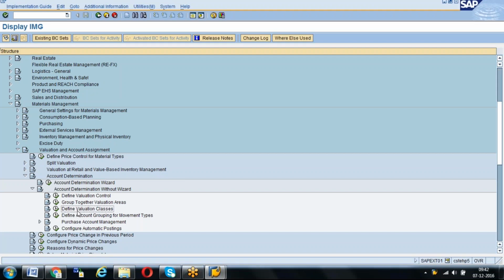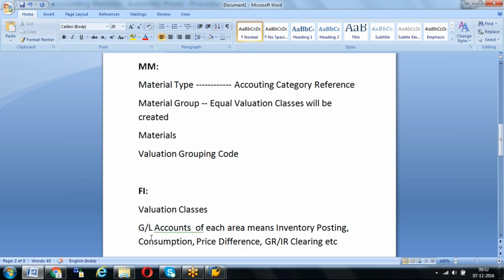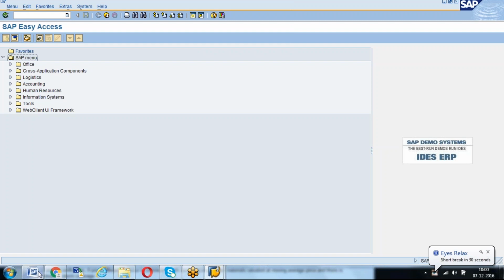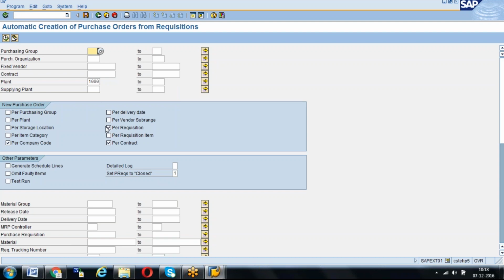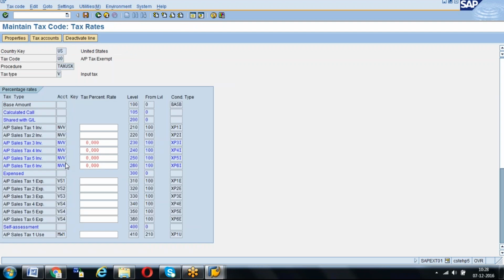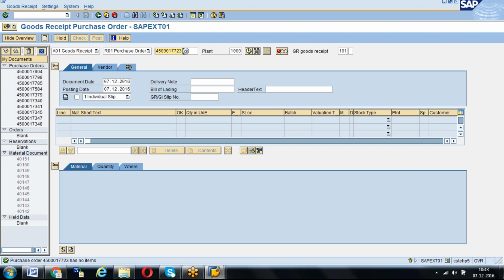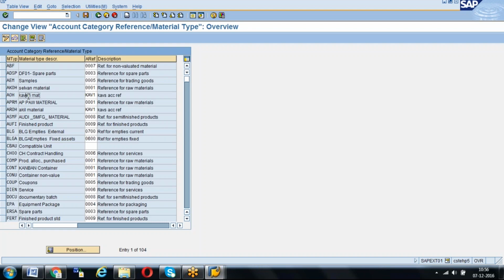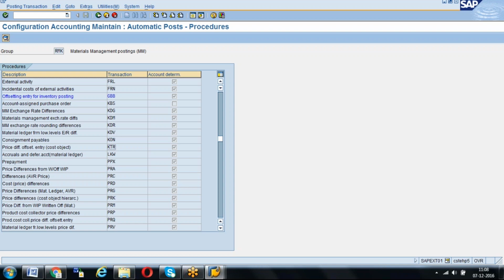SAP MM Q&A Automatic Account Determination by Ganesh Padala